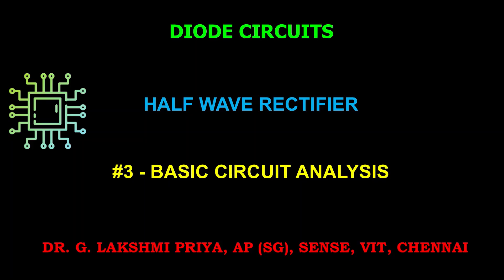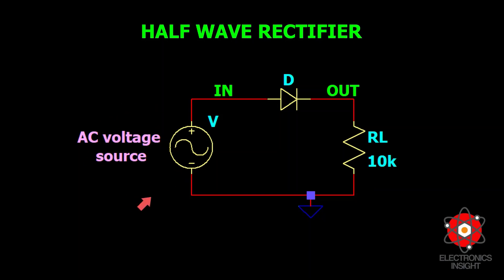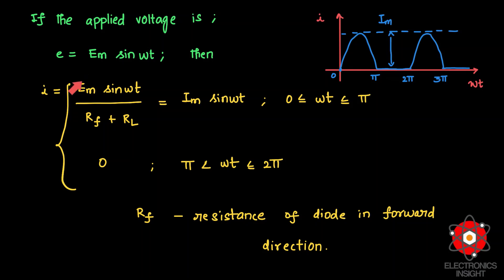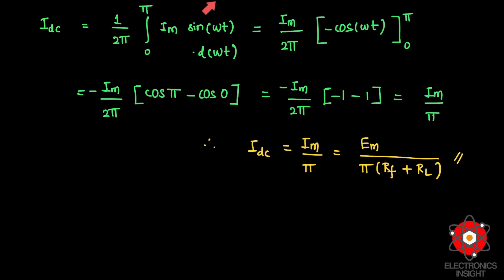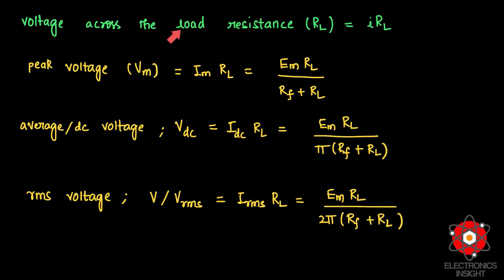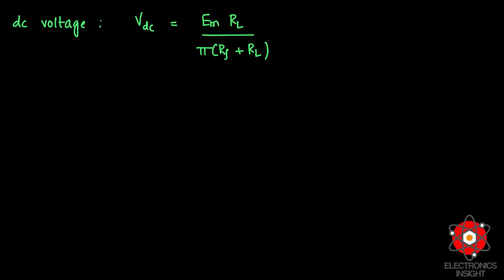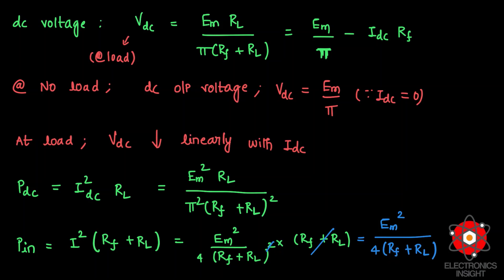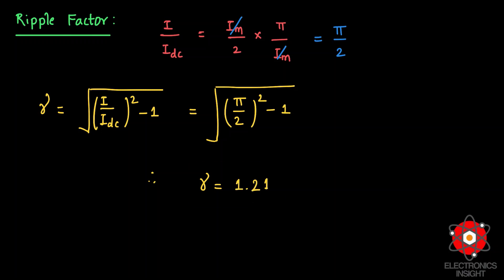Diode Circuits | Half-wave Rectifier | Theory | Efficiency, Ripple Factor Derivation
This video helps you to understand the working principle of half-wave rectifiers, input & output waveforms, Im, Idc, Irms, Vm, Vdc, Vrms, Pdc, Pin,
Vdc at no load, rectifier efficiency, ripple factor